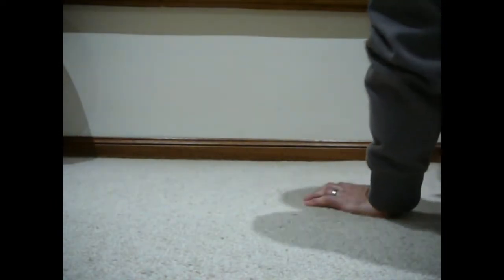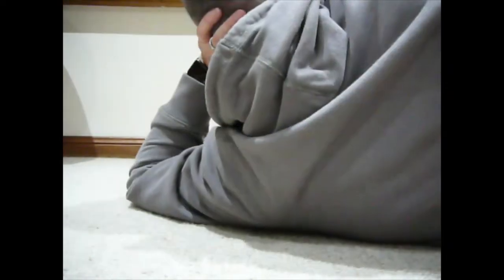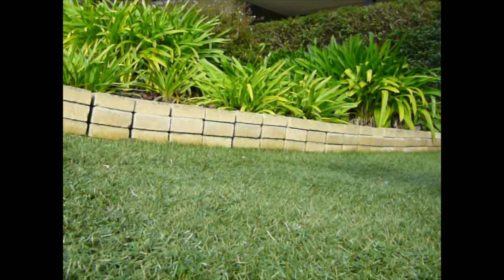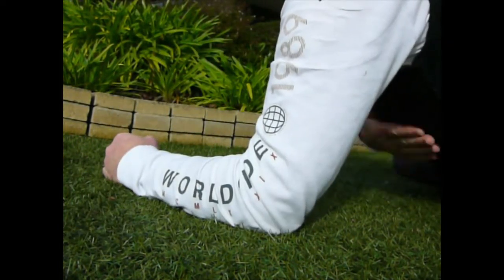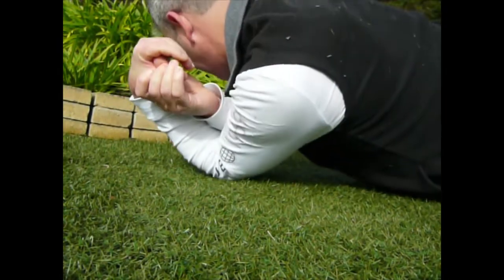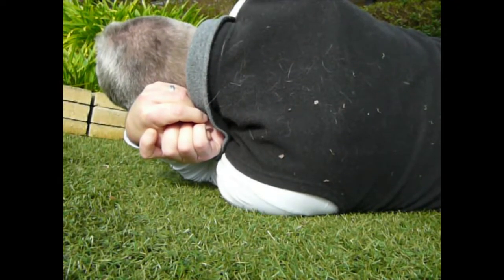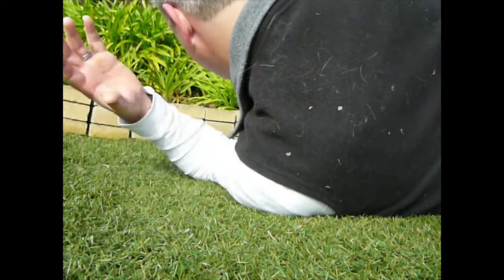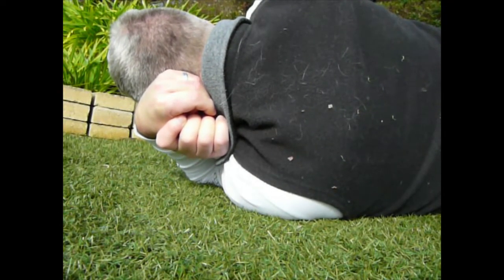Lay down comfy anywhere without a pillow simple hack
Try this simple technique (method) of interlocking your hands and arms together to support your head when laying down anywhere on any surface like grass, dirt, sand, carpet, rug, wooden seat, park bench etc etc. Because this method lifts and supports your head at a comfortable height you wont get a sore neck or back. You may even find that this is so comfy with your arms and hands interlocked and not even straining to support your head that you could quite easily fall asleep and you wont wake up with pins and needles or numbness in your arms because of the unique way they are intertwined. Once you try this method you will always use it again and again and again. I've fallen asleep multiple times using this method. If you found this video interesting, informative, useful, enjoyable or a good idea then please click 'Like' to show your appreciation. Thank you